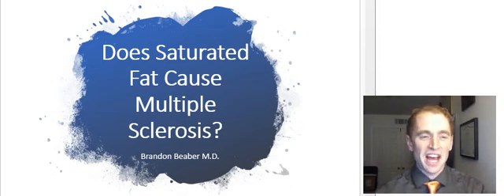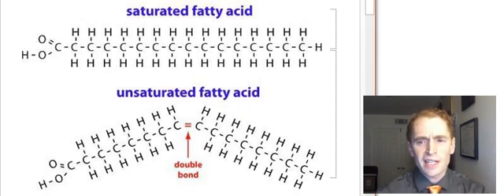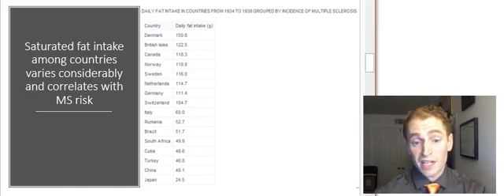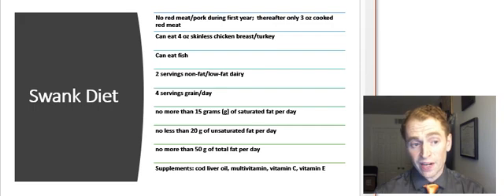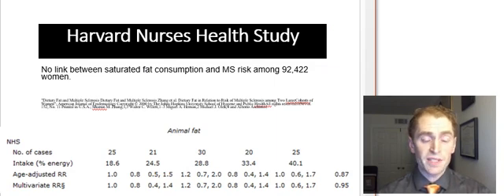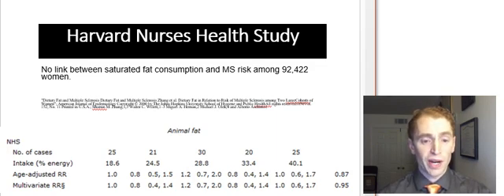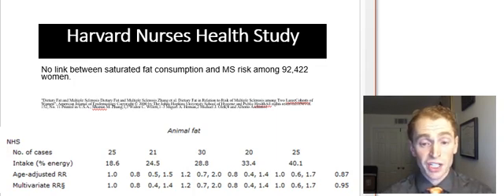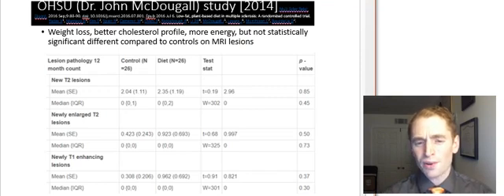Does Saturated Fat Cause Multiple Sclerosis?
Does saturated fat cause multiple sclerosis?  Start watching to find out!